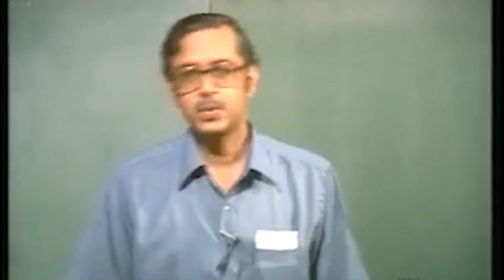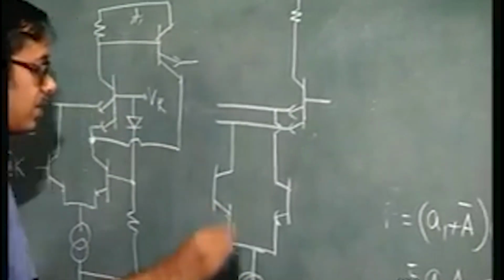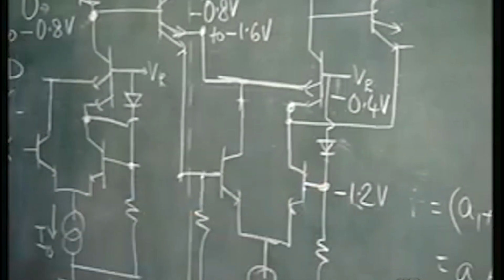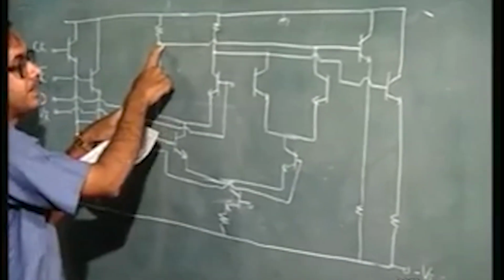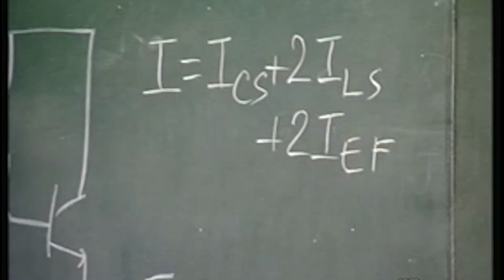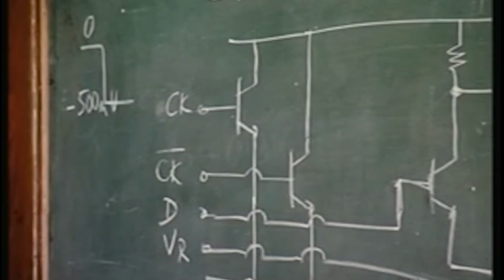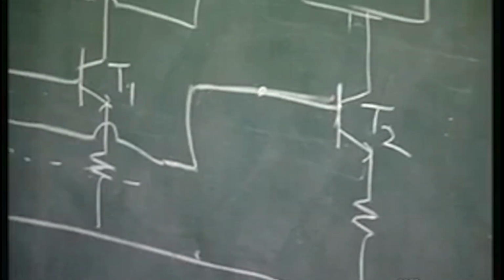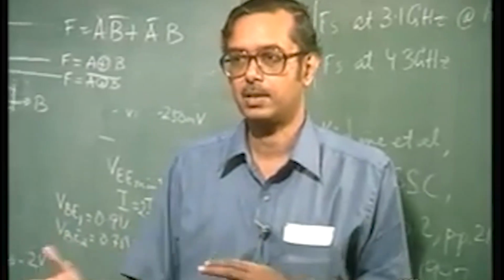Emitter Function Logic;Low Power ECL